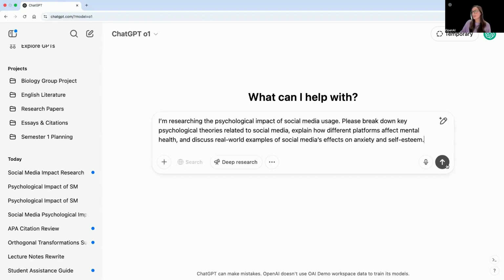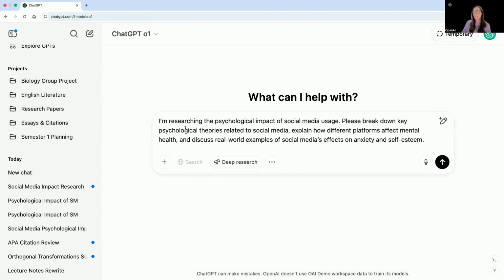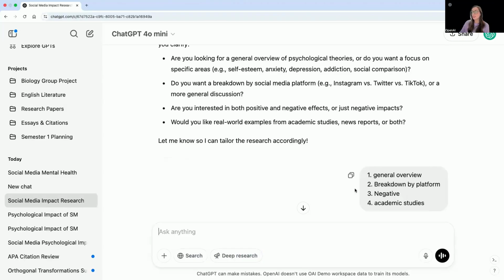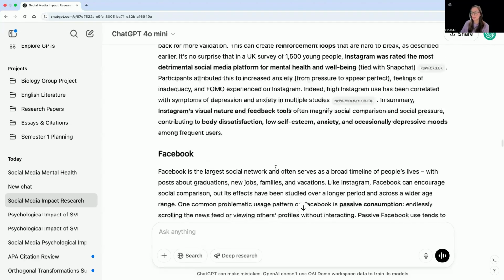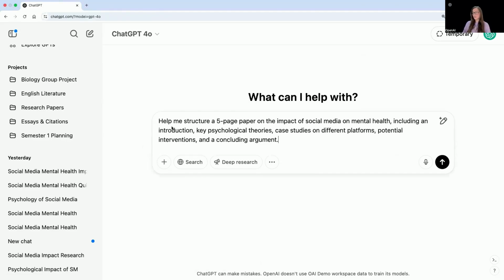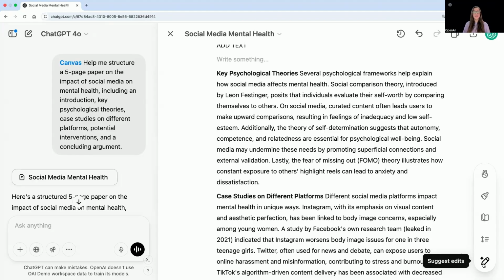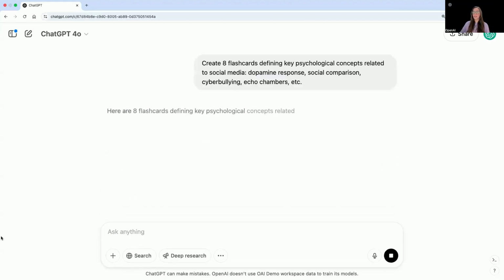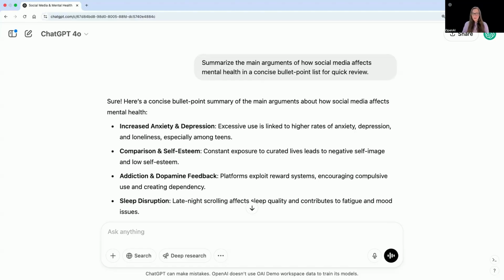Introducción a la IA Éxito Académico: Investigación,Estudio Facilitados|OpenAI Academy [Sub-Español]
Aprende cómo la Inteligencia Artificial (IA) puede revolucionar tu rendimiento académico. Descubre herramientas que facilitan la investigación, la redacción y el estudio, optimizando tu tiempo y esfuerzo con OpenAI.

En este video, te mostramos cómo aprovechar la IA para mejorar tus hábitos académicos. Utiliza soluciones innovadoras que transforman la forma de estudiar y escribir, alcanzando el éxito con OpenAI Academy.